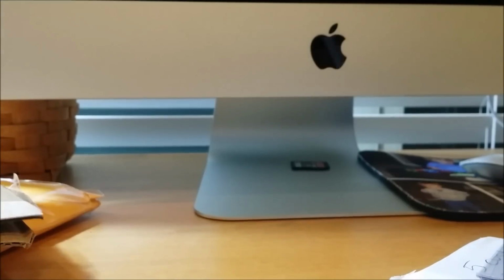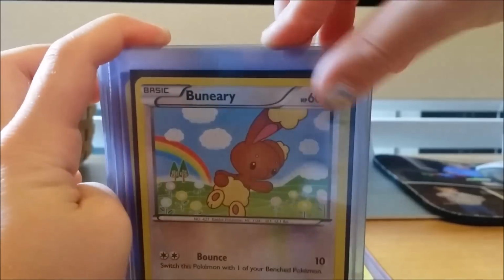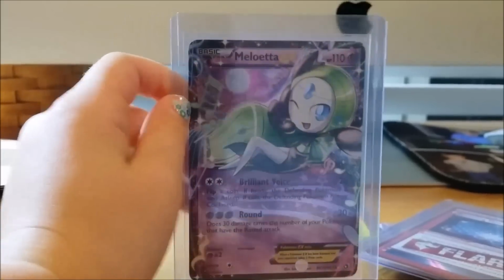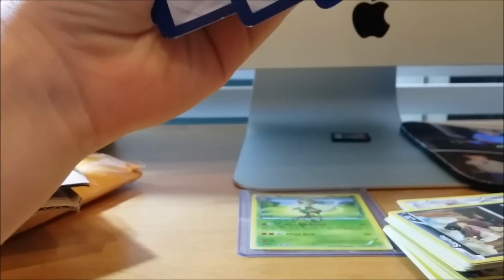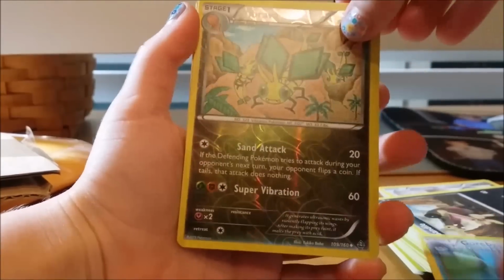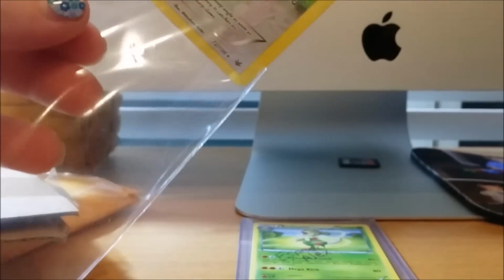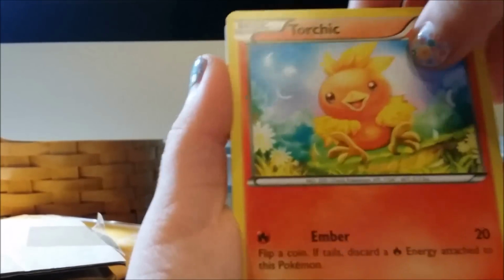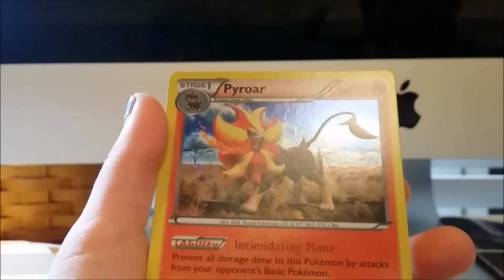Pokemon FCBM from Espeon Alex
We've received a fantastic FCBM from our fan Espeon Alex. Thank you so much for the cards and we hope you have great success in the future. Keep on PokeTubing!
Will there be a secret rare, full art trainer, EX, mega, reverse rare, holo rare?!?! Oh the possibilities!

We love our fans and we wan't to hear from you! If you would like to send fanmail that we can open on our channel, please email us at or private message us through our YouTube page for our PO Box address!

On my channel you will find a variety of Pokemon openings; booster packs, promo boxes, blister packs, tins, and maybe even a few booster boxes.